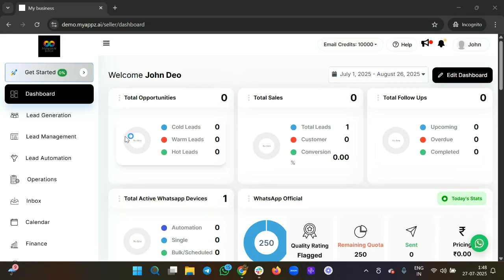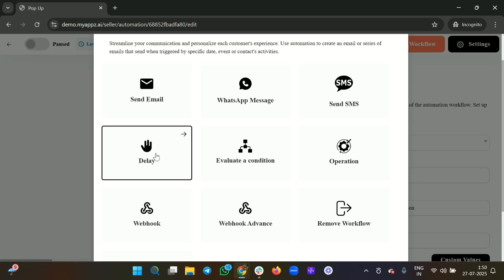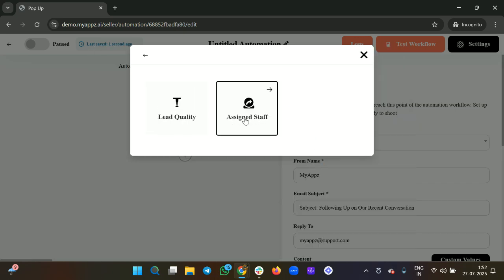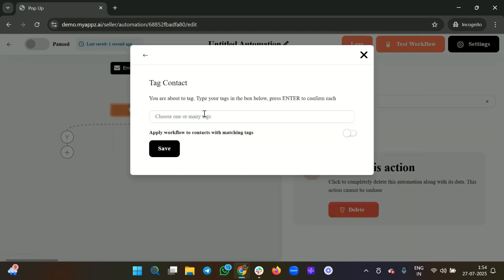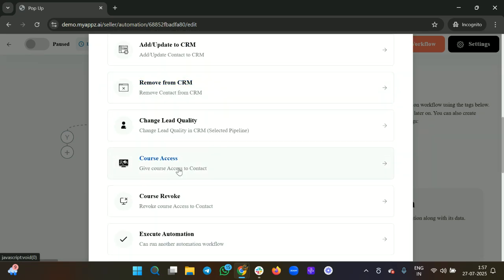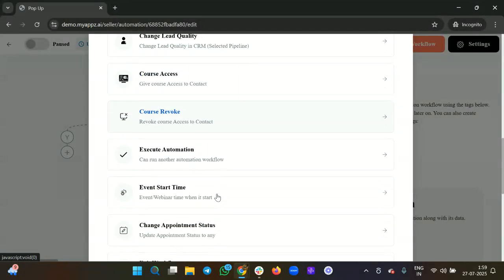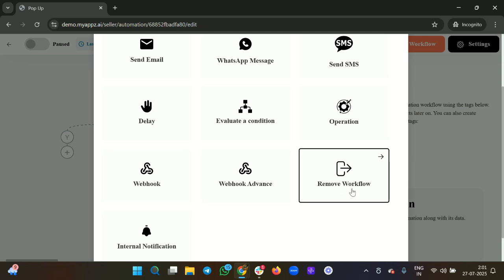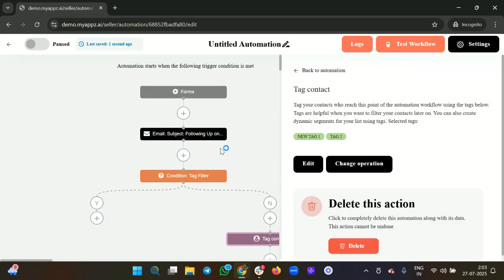How To Use Workflow Action in CoachingOS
In this video, I walk you through the various actions available in our Lead Automation system after setting up triggers. We cover sending emails, WhatsApp messages, and SMS, as well as how to set delays and evaluate conditions based on contact tags. I also explain operations like updating contact attributes, converting leads to customers, and managing course access. Please take note of how to utilize these actions effectively to streamline your automation processes. I encourage you to explore these features and implement them in your workflows.

0:00 - Introduction to Lead Automation
02:06 - Delay Functionality
04:00 - Condition Evaluation
07:20 - Course Access Automation
11:10 - Chat Groups Management
13:20 - Internal Notifications